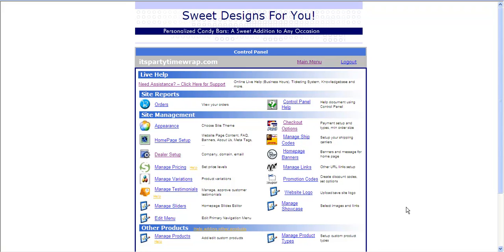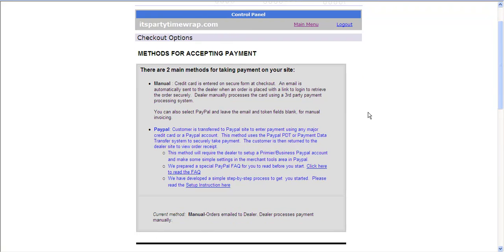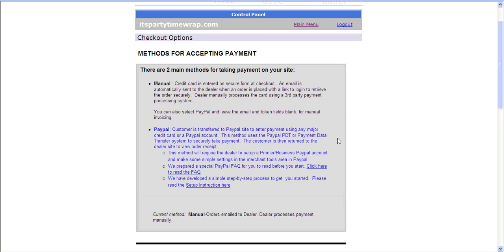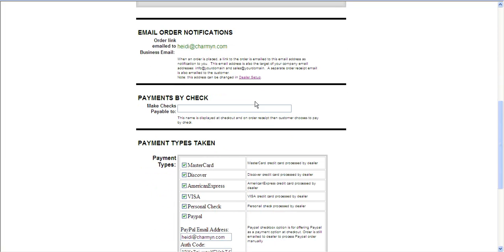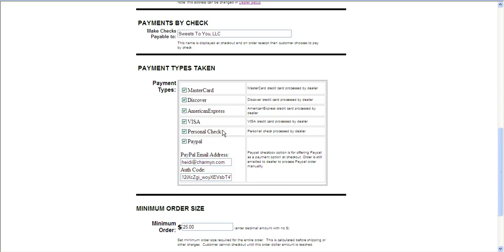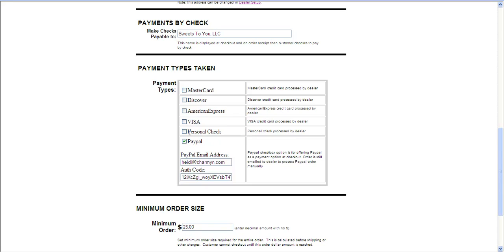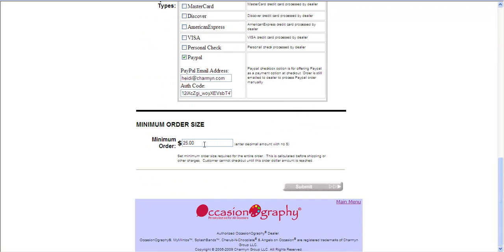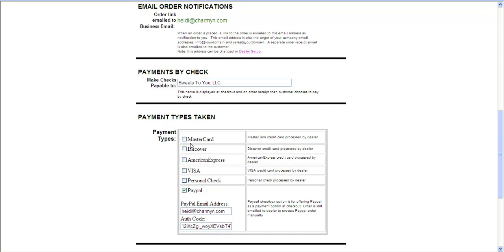OccasionOgraphy Dealer Website Control Panel - Checkout Options